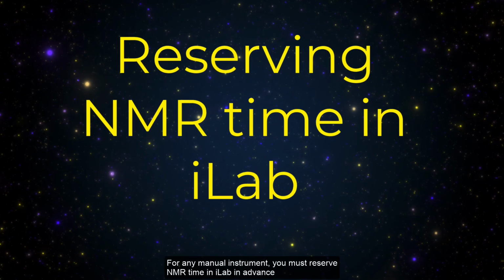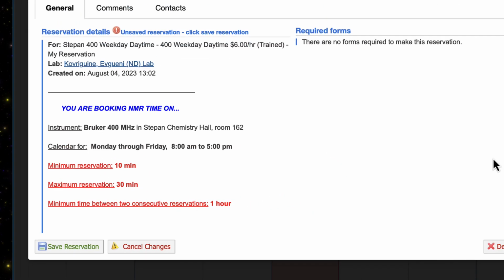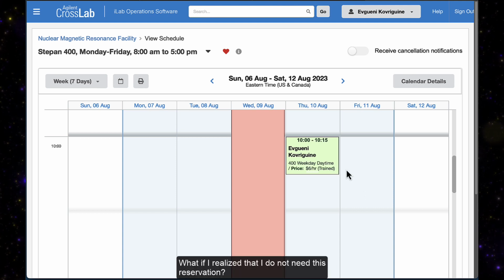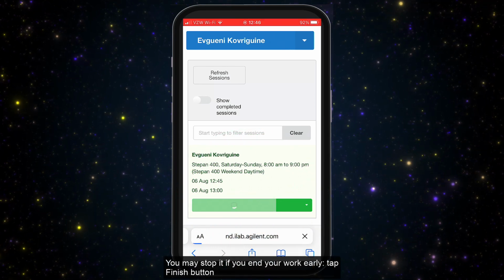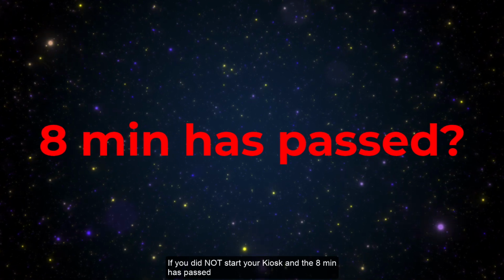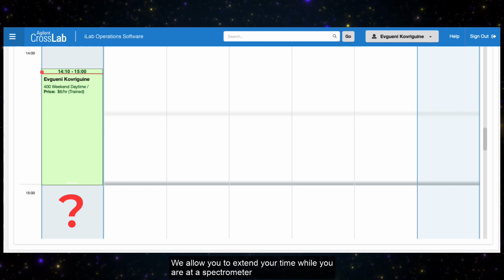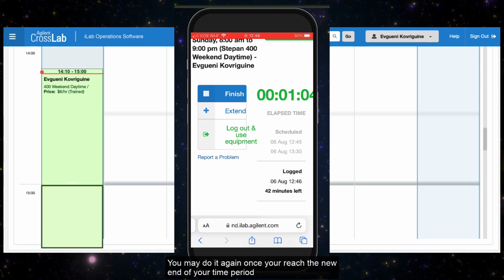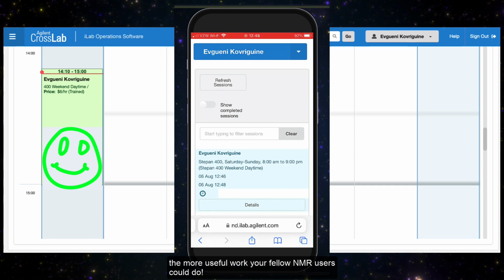Agilent iLab (CrossLab) and Kiosk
This is a mandatory training video for all new NMR and EPR  users at Noter Dame outlining the required procedures for making instrument time reservations and recording instrument usage.

Produced by Evgenii Kovrigin, Magnetic Resonance Research Center, University of Notre Dame, 2023